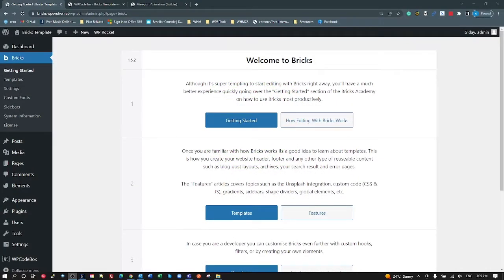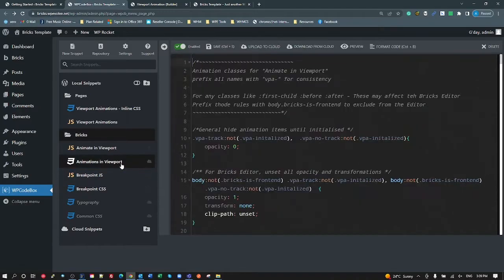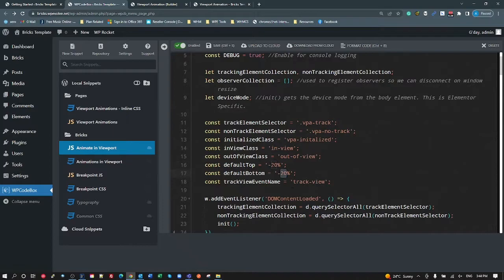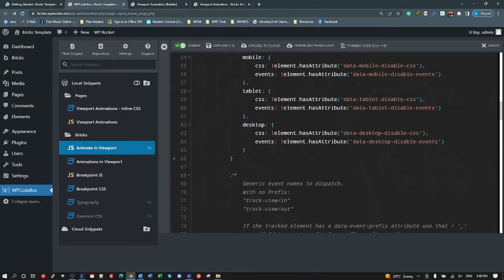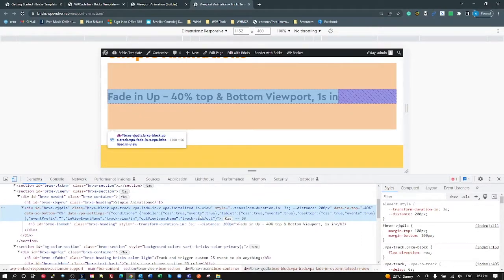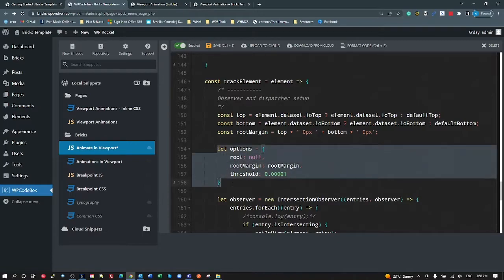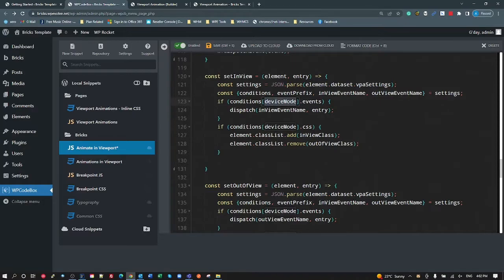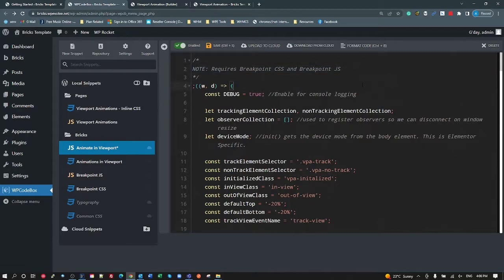Bricks Builder Viewport Animations code explained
This video explains the code used to get the Viewport animations and JS triggers working.

Code is in the Bricks folder.